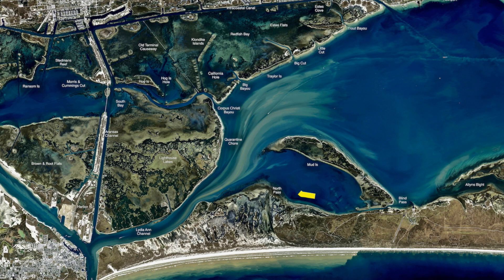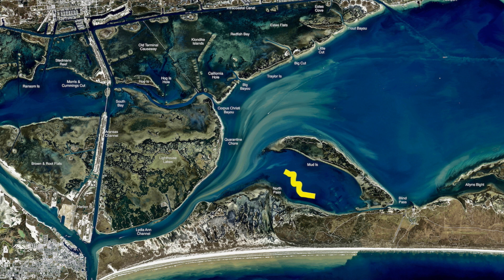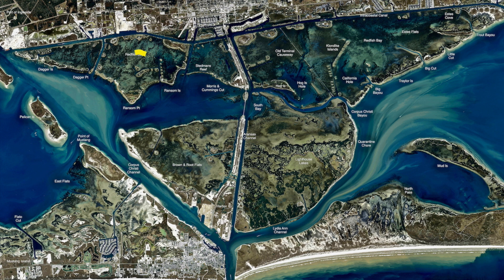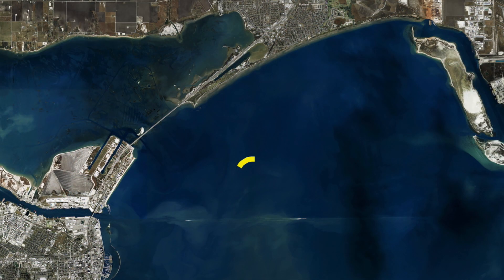Texas Fishing Tips Fishing Report May 18 2017 Port Aransas Area With Capt. Moon Shelton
Texas Fishin Tips- Weekly Fishing Reports, How to Tips for Fishing for the South Texas Gulf Coast.With Capt. Moon Shelton